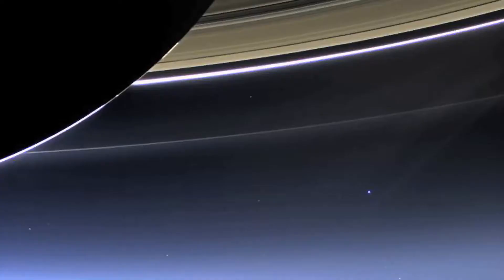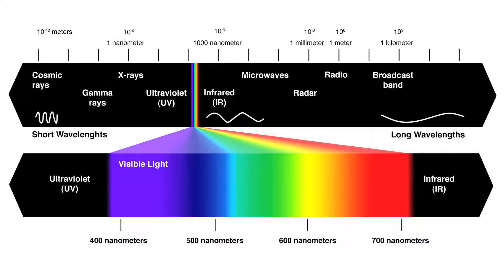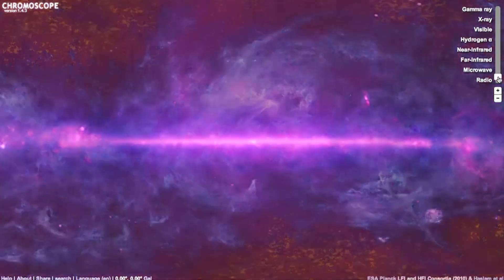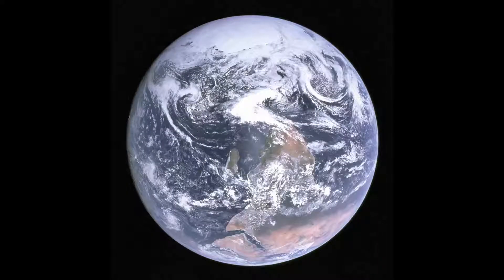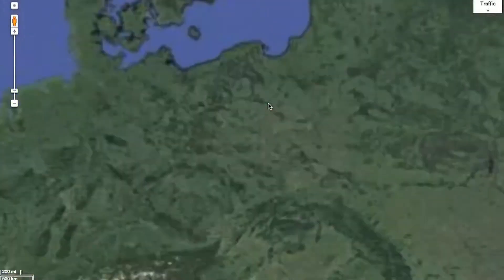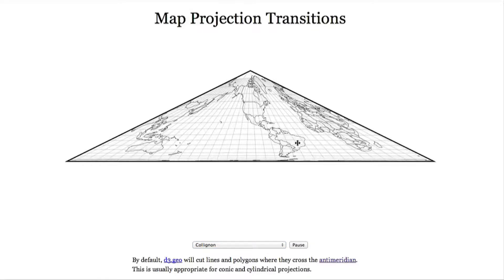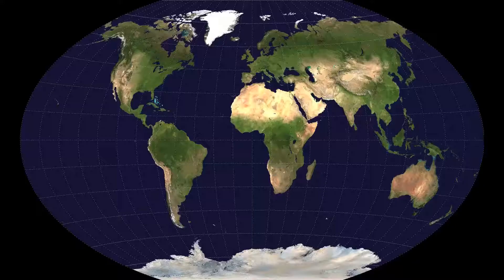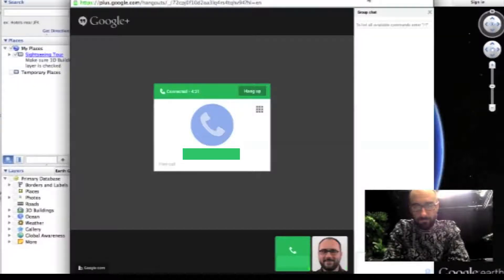[Science] 🌏 Terre Plate - À Quoi Ressemble La Terre ? 🌐 (VO.ST)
Activez les sous-titres en français !
 INFOS SUPPLÉMENTAIRES ET LIENS Ci-DESSOUS!